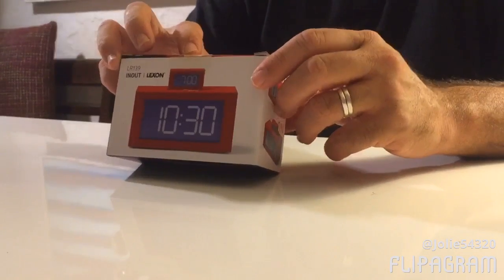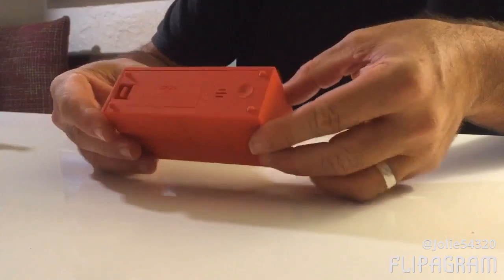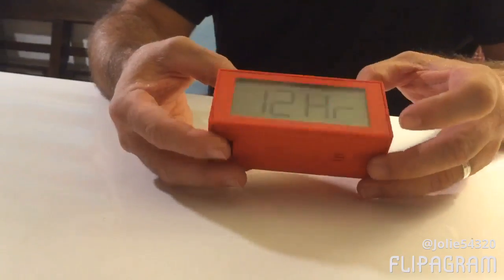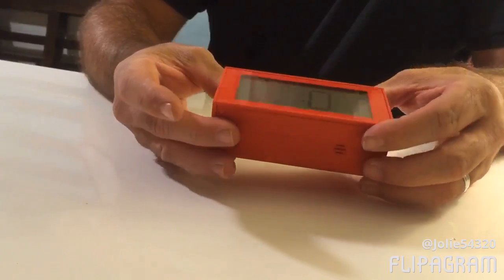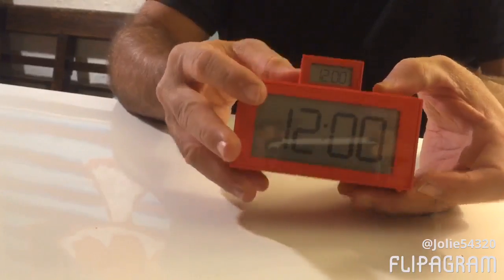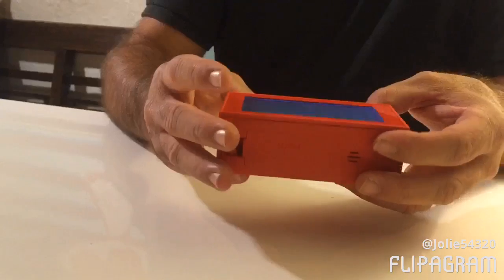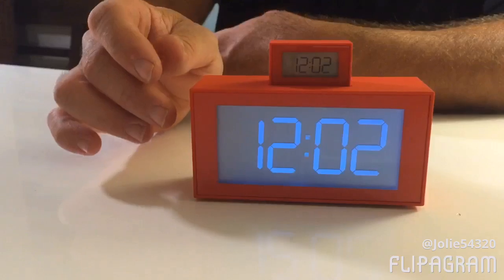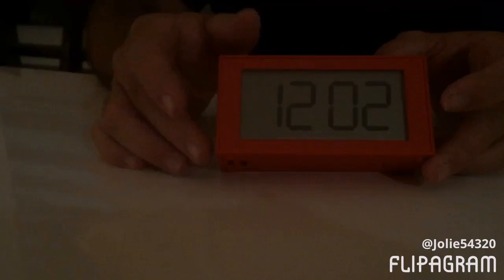Lexon In-Out Alarm Clock Instructional Video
As featured in The Wall Street Journal, this video simply instructs how to open and set your new Lexon, In-Out Alarm Clock from start to finish.